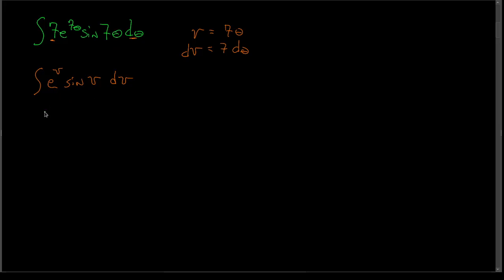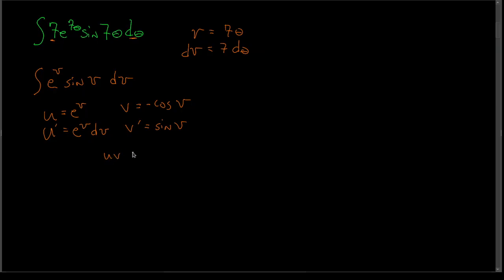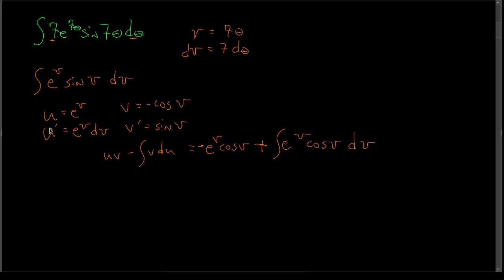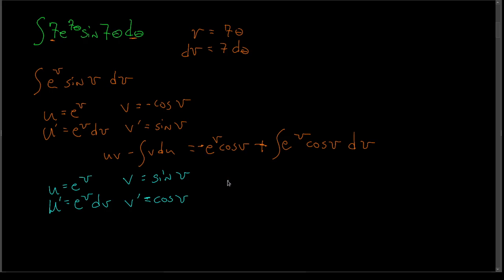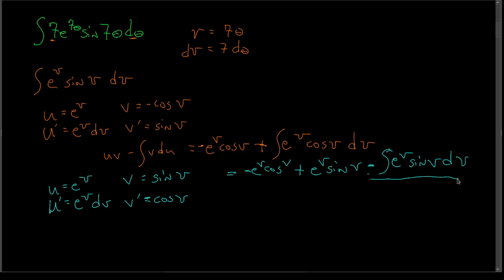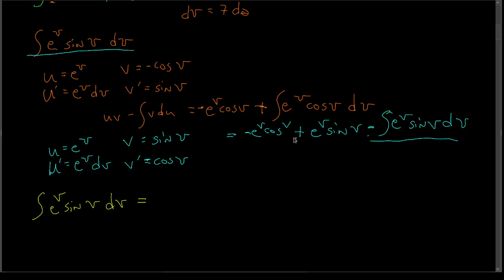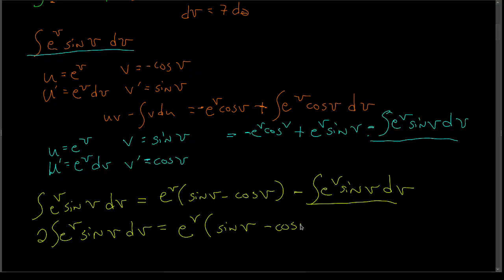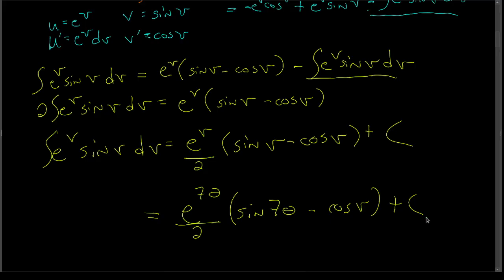Integration by Parts Example Problem